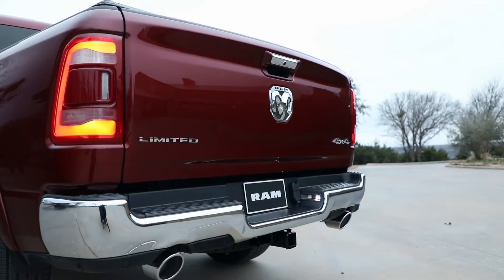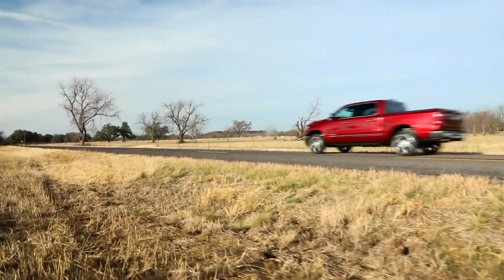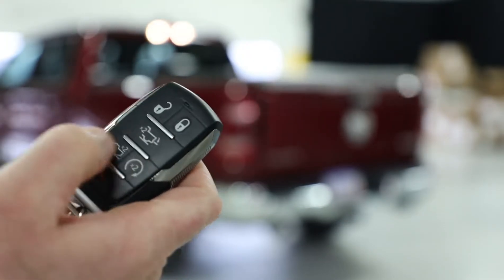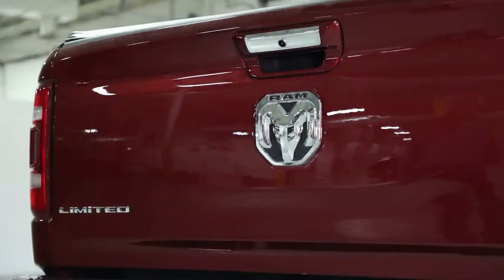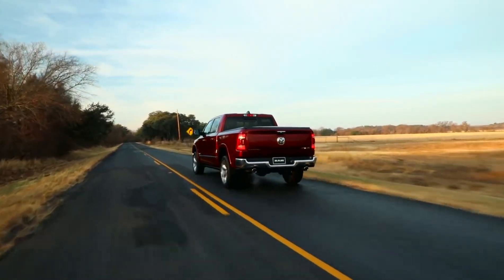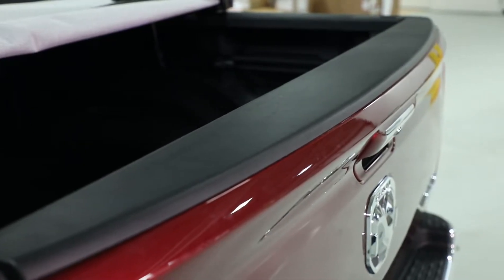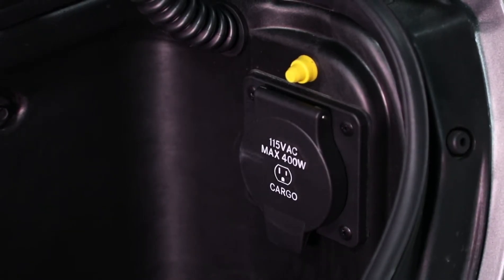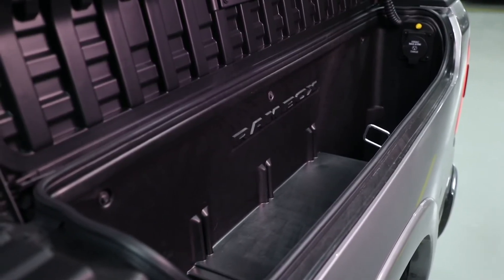2019 Ram 1500 Tailgate Features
For 2019, the all-new Ram 1500 sports a new aluminum tailgate that features a segment-first damping technology to give owners a consistently smooth motion during the tailgate swing, opening or closing, in both the coldest and warmest climates.